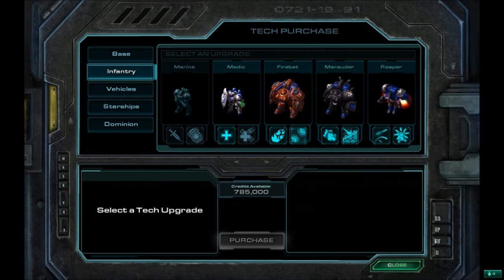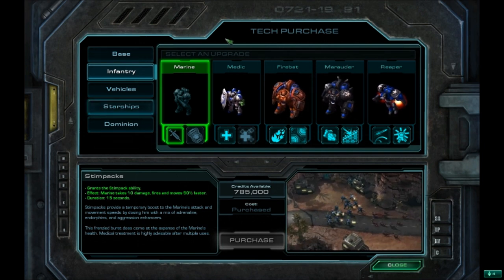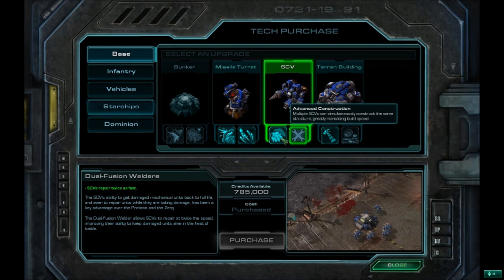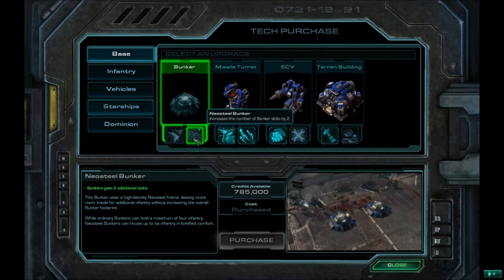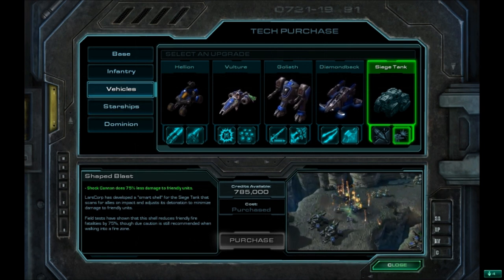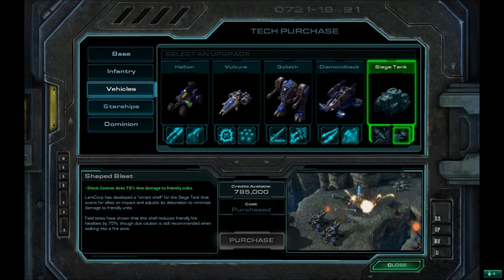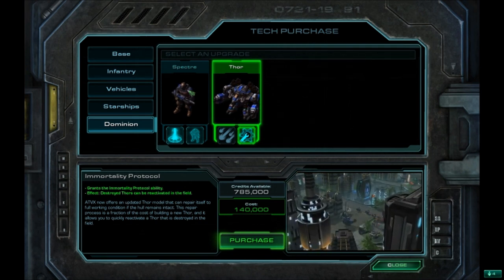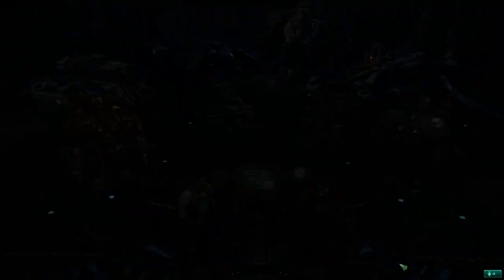Brutal Campaign Armory & Research - Part 1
Part 1 of the Armory & Research for Brutal Campaign video. Normally I dislike having videos in parts (sigh replays), but this went a little long. Post any comments or questions you might have.